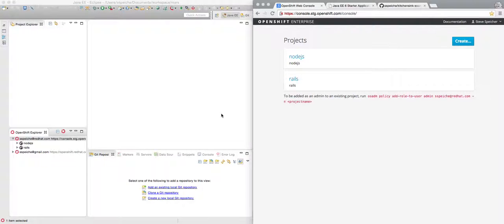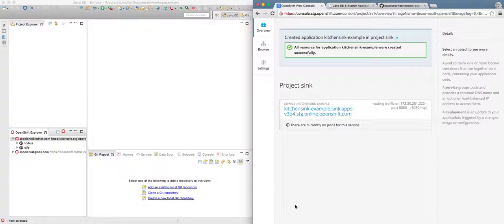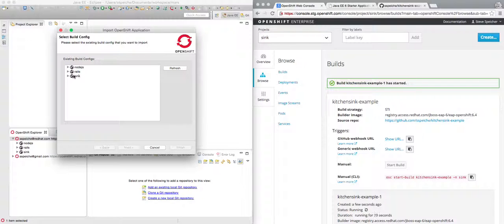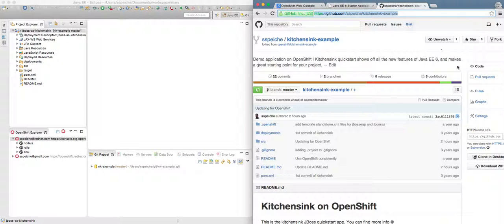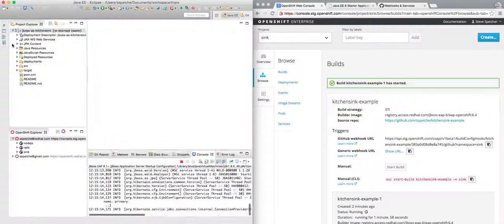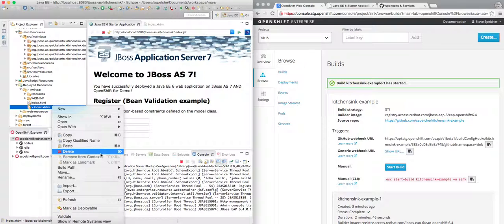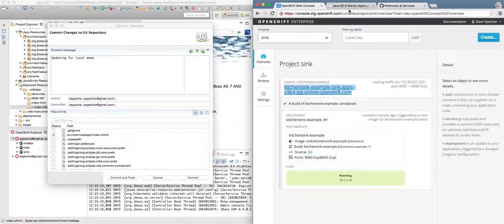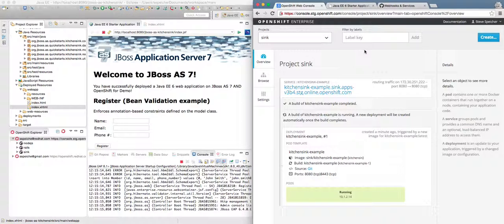OpenShift 3: JBoss EAP Kitchen Sink Example from Eclipse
, highlight the experience from an Eclipse developer's perspective.